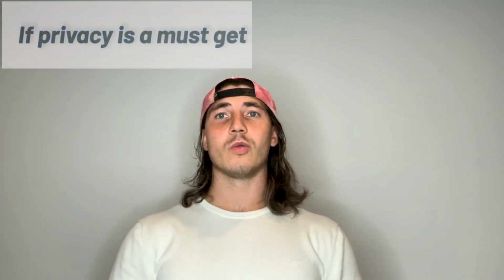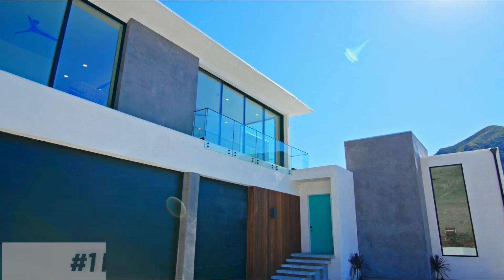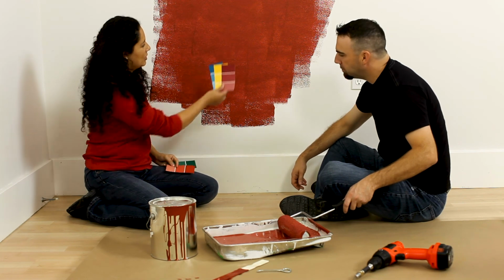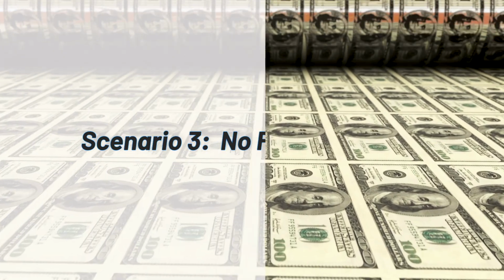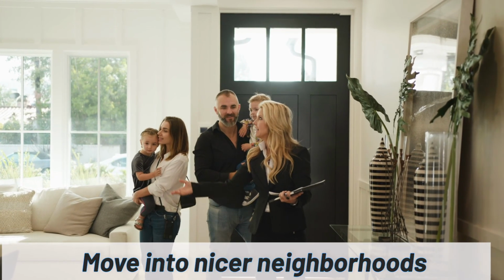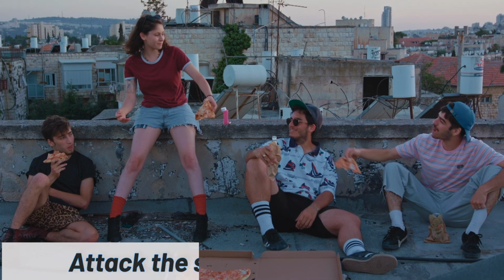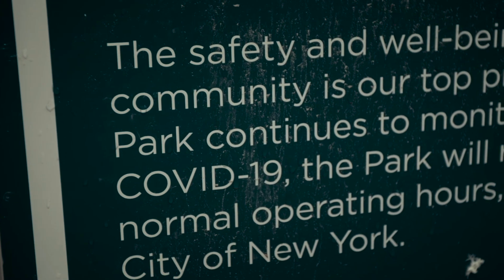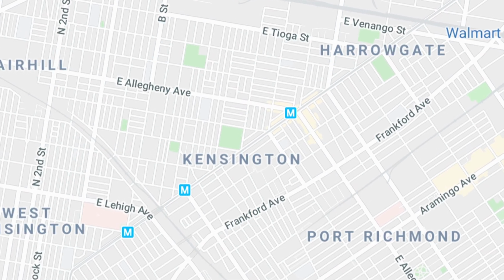Creating 100K Passive Income Through Real Estate Investing Anywhere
New or seasoned, consider these strategies to create passive income through real estate investing.  Checkout Instagram for the latest Real Estate and Motivation @LibertyCityLiving @AttractGreatness

Scenario 1:  Lots of Time but No Money

Strategy 1:  House Hack:  Buy a home to live in and rent out the unused space to become rent free

Strategy 2:  BRRR:  Buy a property that needs work, renovate, rent it out, refinance to get your capital back, repeat.

Scenario 2:  Some Time and Some Money

Strategy 1:  Buy a student rental
Strategy 2:  Buy a short term rental
Note:  You have upside through self management.  Alternatively, you can use a property manager.

Scenario 3:  Mad Cash but no Time
Buy stress free rentals that are more expensive to keep management stress free, or use the previous strategies in scenario 2 but definitely use a Property Manager.  Or explore syndication deals!

Happy House Hunting!

JD